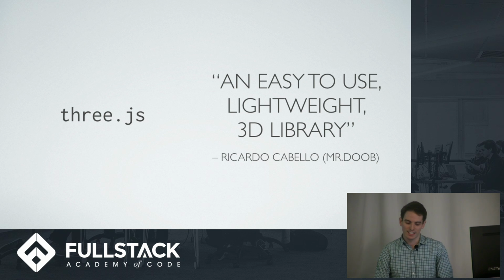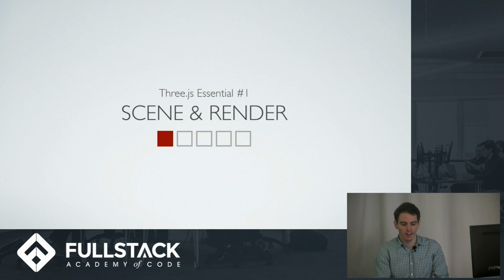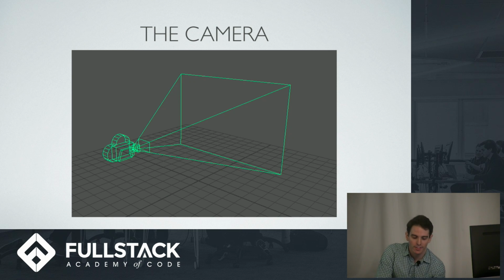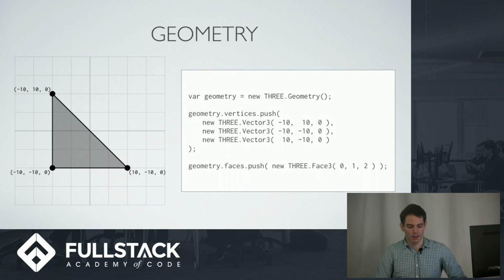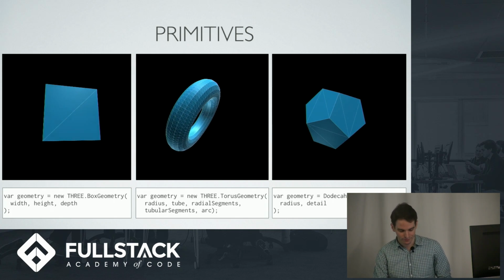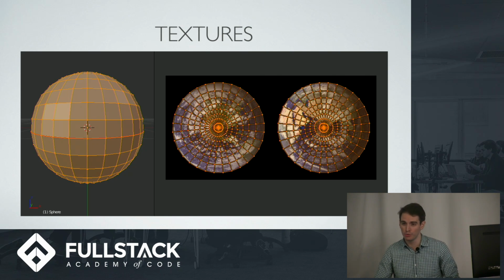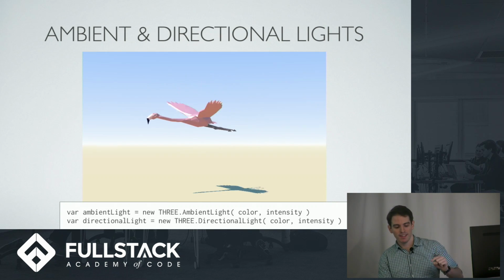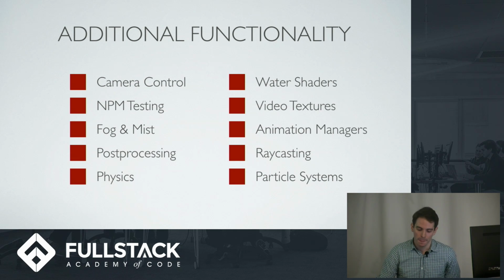Three.js Tutorial - Essential Three.js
Terry O'Toole will walk you through the five essential components of constructing a web-based interactive 3D environment. Terry demonstrates the power of using WebGL and discusses how the most basic aspects of rendering occur, and demonstrates how the Three.js library allows you to harness these rendering capabilities. Understanding these five essentials will help developers understand what is happening under the hood and what elements are necessary for beginning your own 3D application.